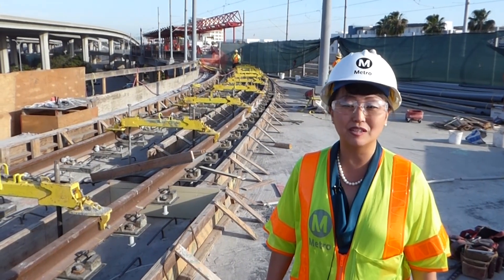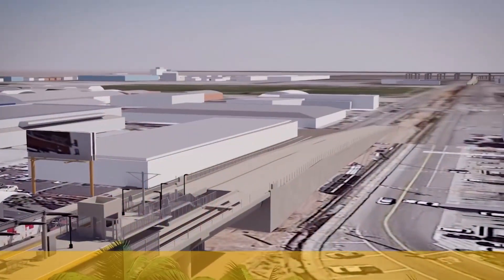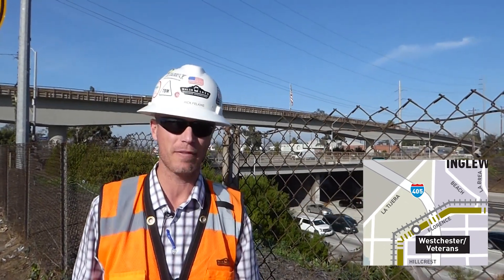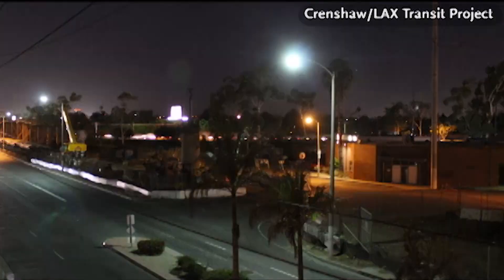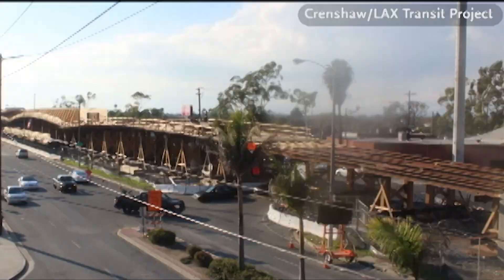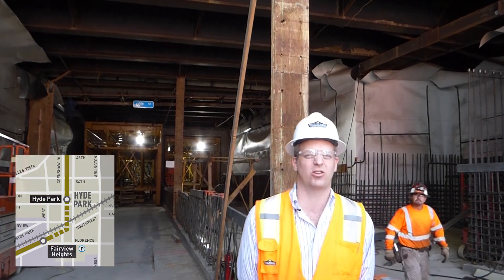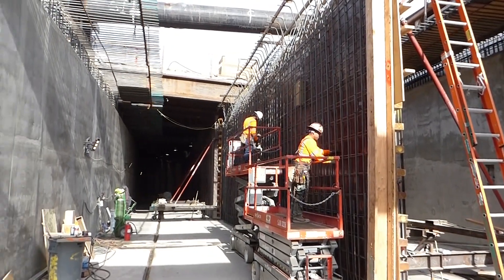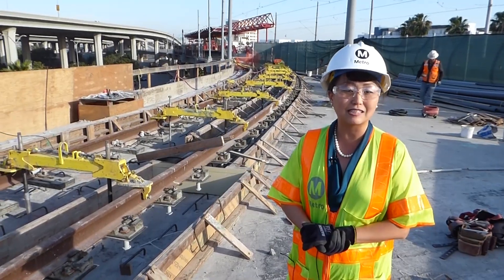LA Metro’s Ambitious Line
Twenty years in the making, the Crenshaw-LAX line is set to open next year. The 8.5-mile-long light rail line utilizes numerous types of construction, including bridges, TBM- and cut-and-cover tunnels and at-grade rail.